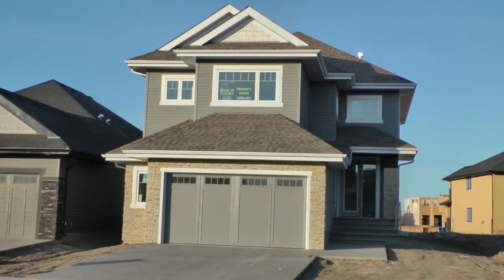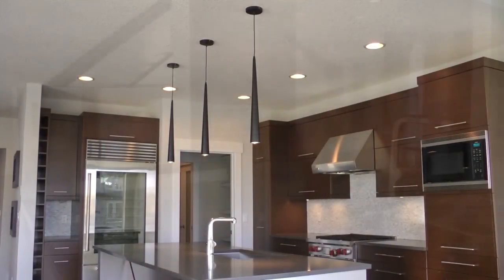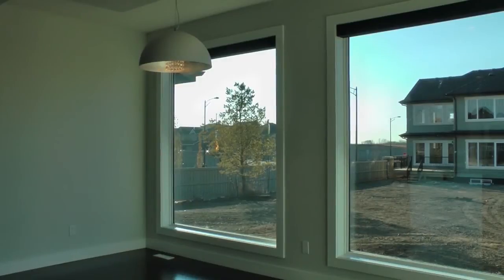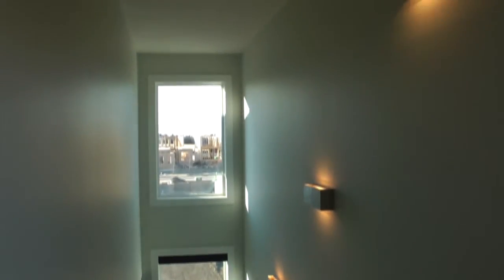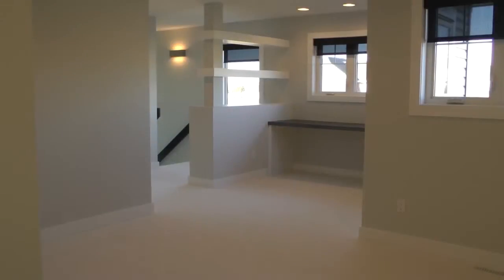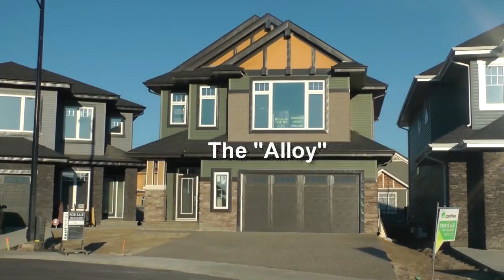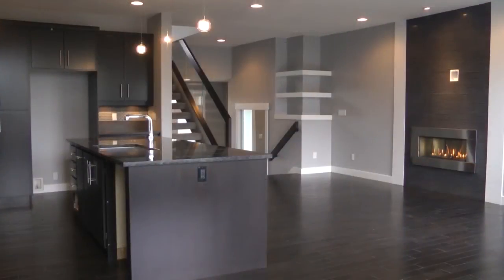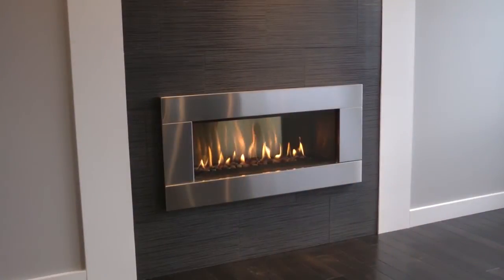Kanvi Homes in Windermere North HD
Check out two great Kanvi Homes in Windermere North! The "Kai" is a 2,748 square foot beauty located across from the pond. The "Alloy" is steps away and is 2,348 square feet with many upgrades.